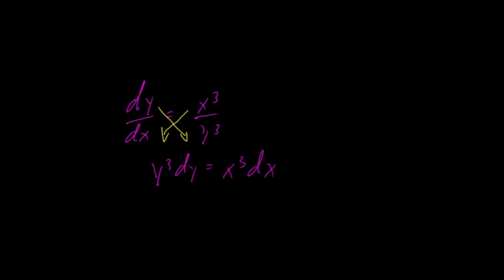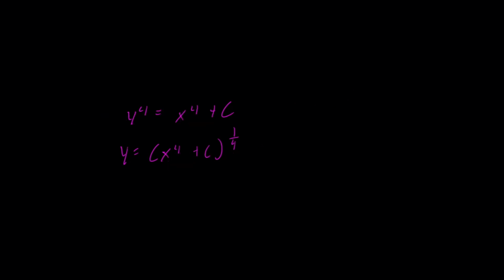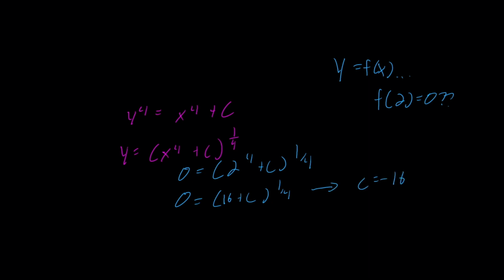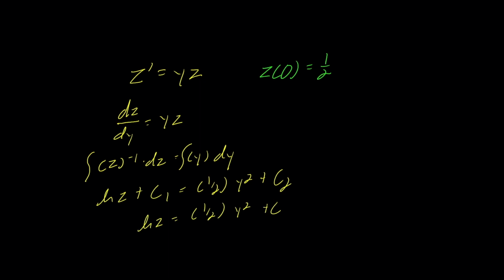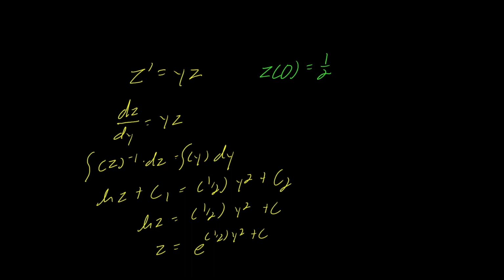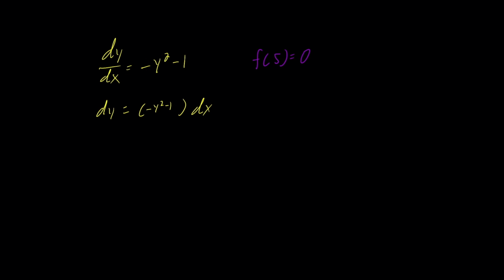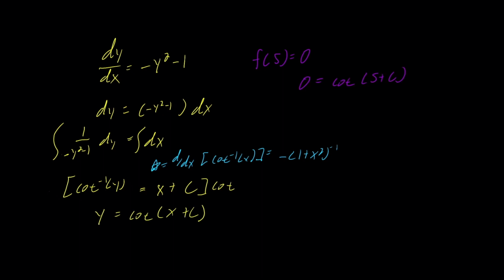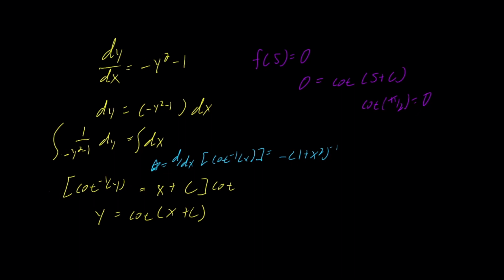Mastering First-Order Separable Differential Equations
Solving a first-order differential equation entails finding a function that describes how one variable changes with respect to another. It's crucial for predicting dynamic system behavior in fields like physics and engineering.